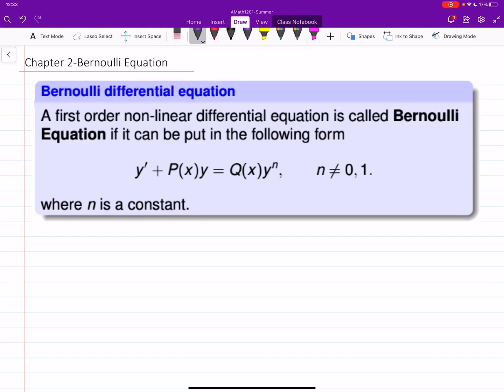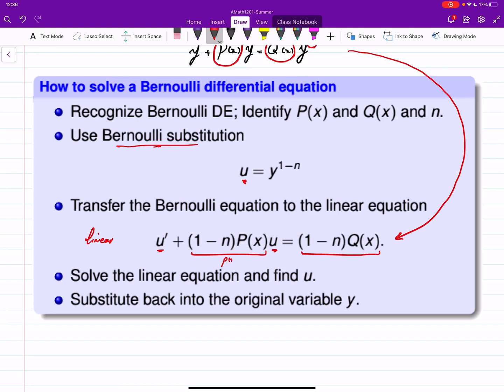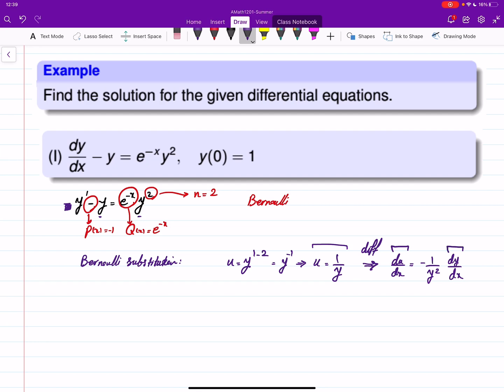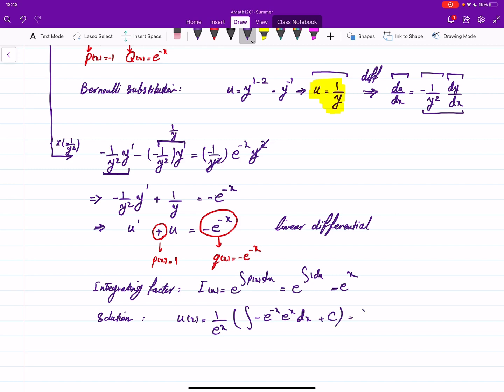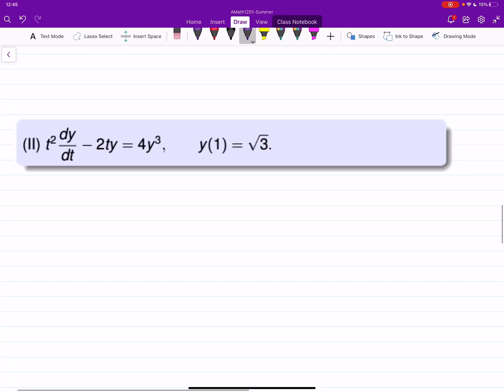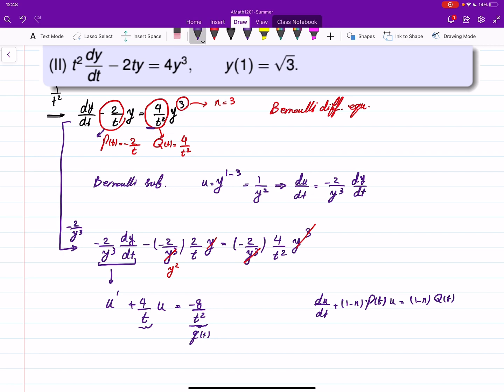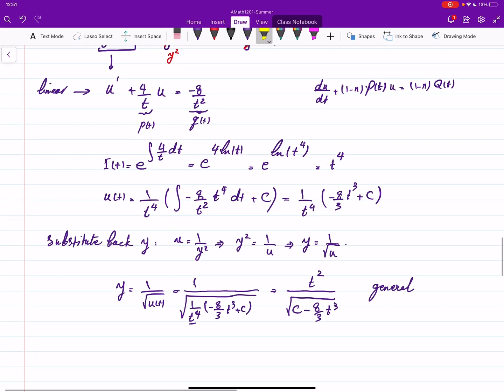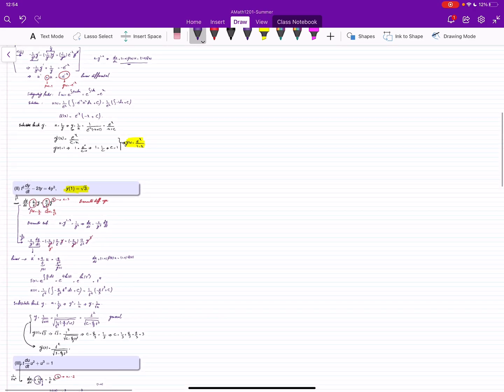Labtube-(AMath 1201)-Bernoulli Differential Equations